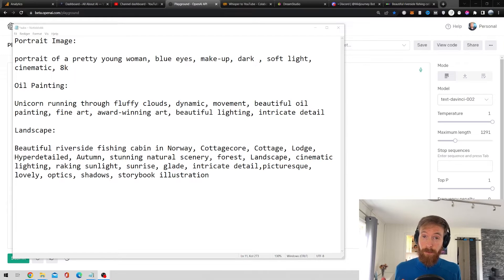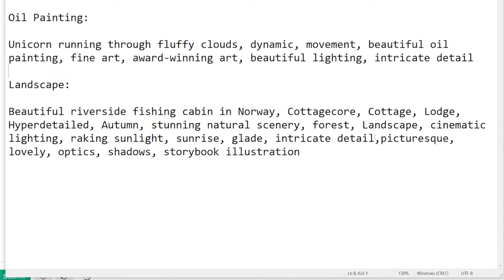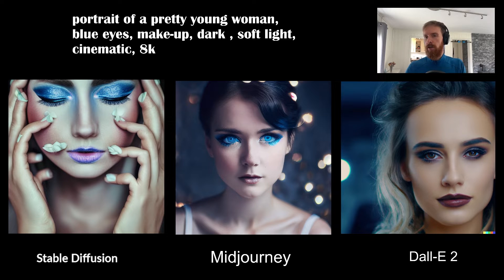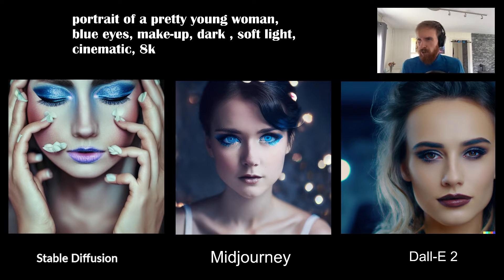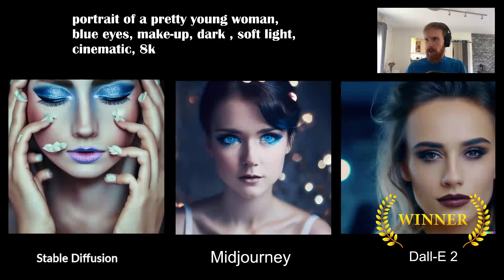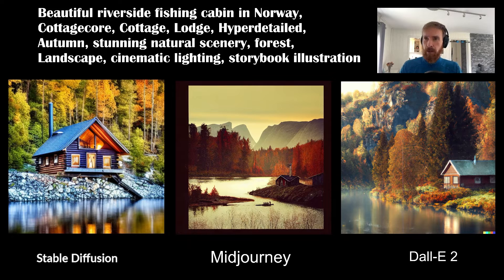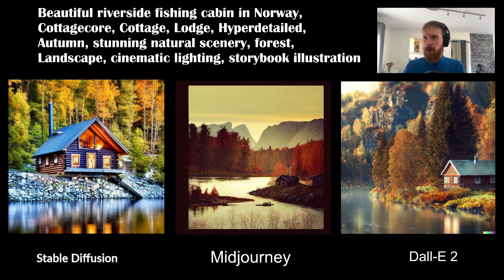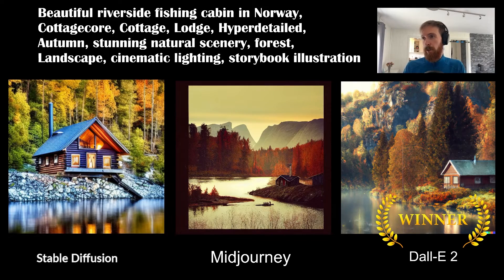Stable Diffusion vs Midjourney vs Dall-E 2 | Comparison Test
Stable Diffusion vs Midjourney vs Dall-E 2

In this video we are comparing 3 different AI art generators with the same prompts.

I will pick my winners from the 3 different categories:

- Portrait image
- Oil painting
- Landscapes.

00:00 Intro
00:17 Prompts
01:14 Stable Diffusion vs Midjourney vs Dall-E 2 Comparison 1
02:39 Stable Diffusion vs Midjourney vs Dall-E 2 Comparison 2
04:04 Stable Diffusion vs Midjourney vs Dall-E 2 Comparison 3